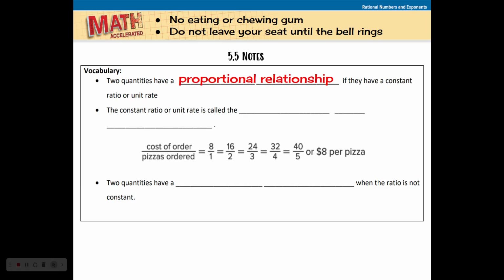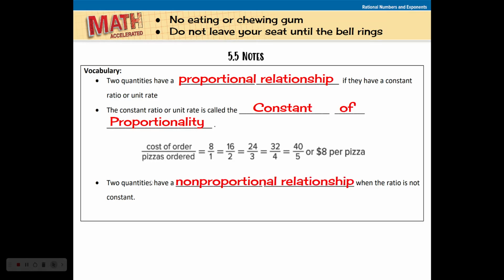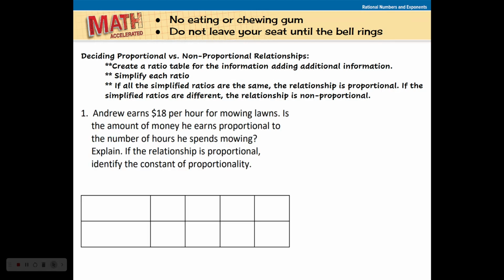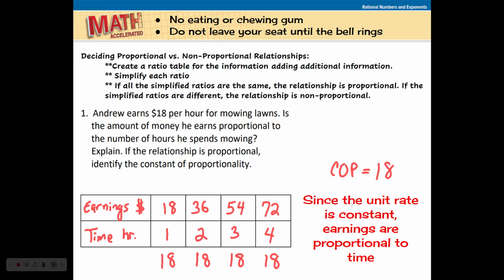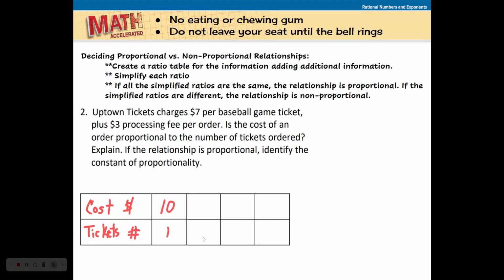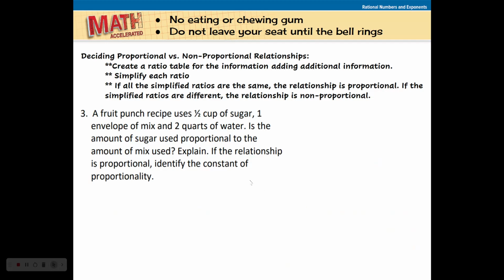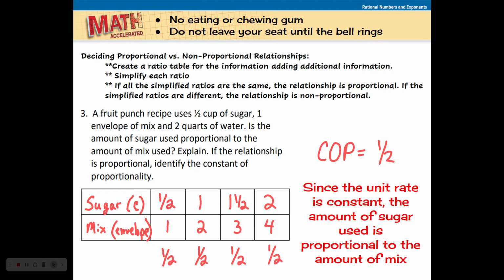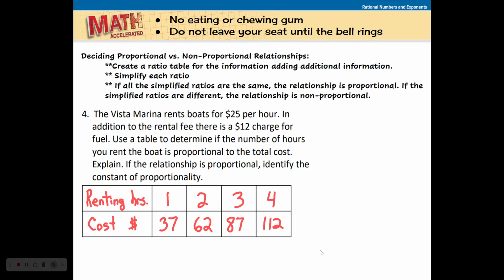5.5: Notes-Examples 1-4